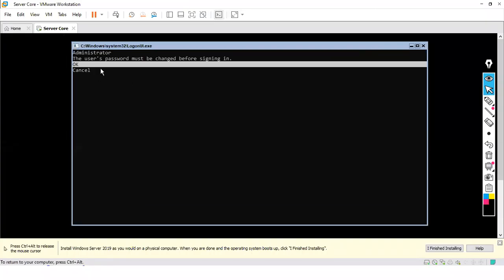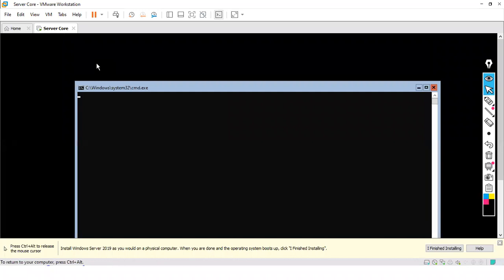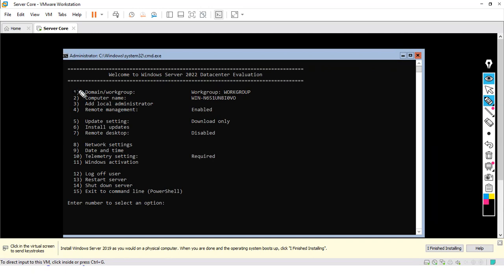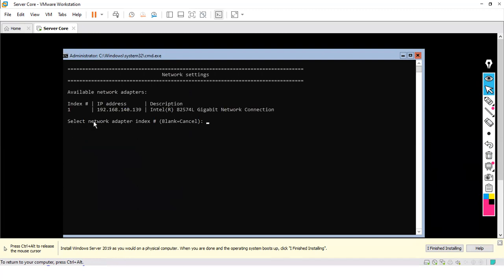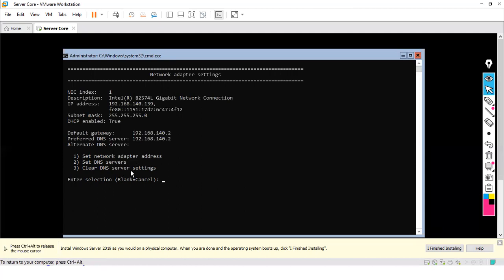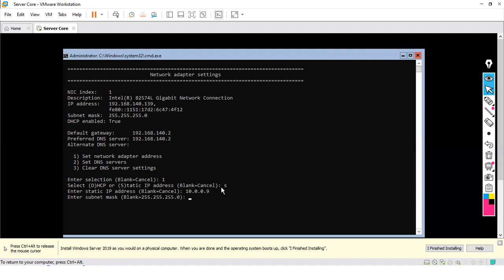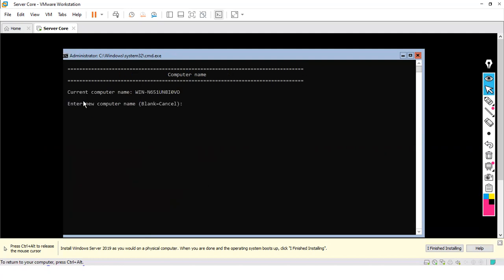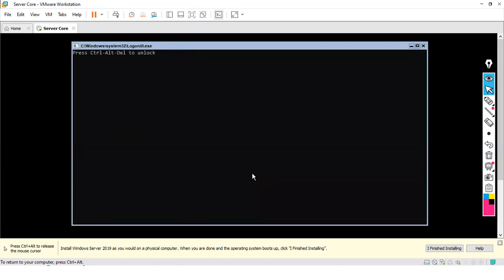Configuring Server Core